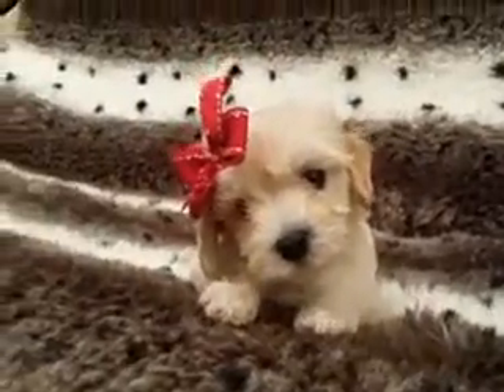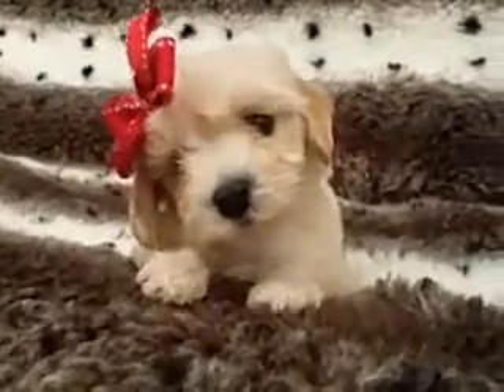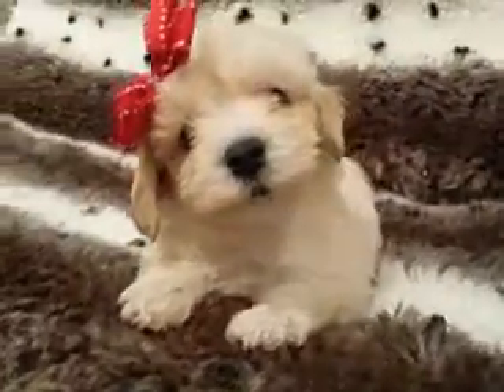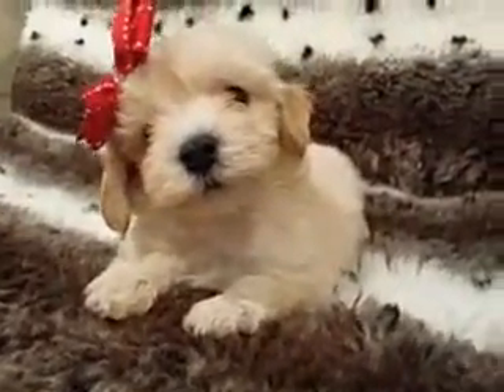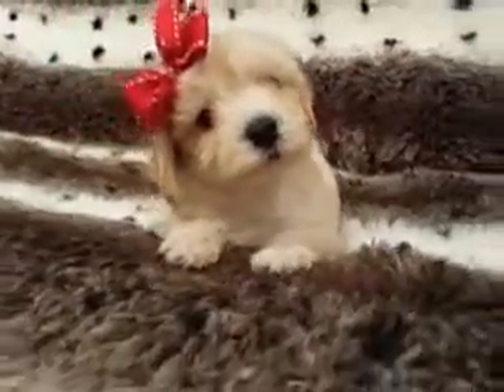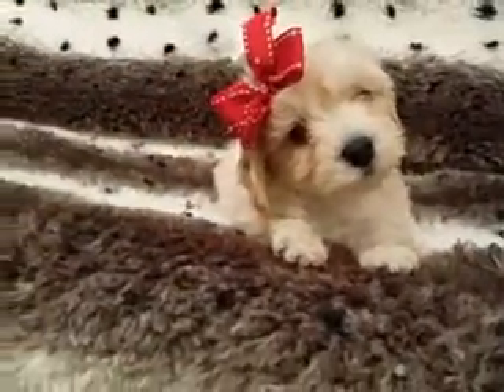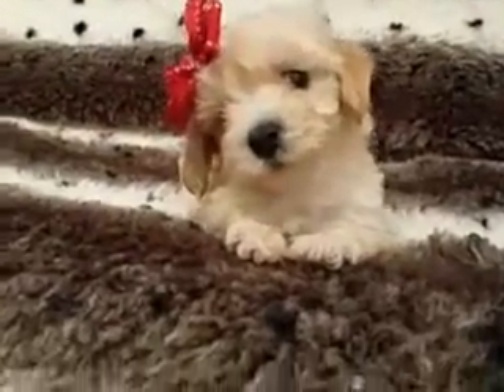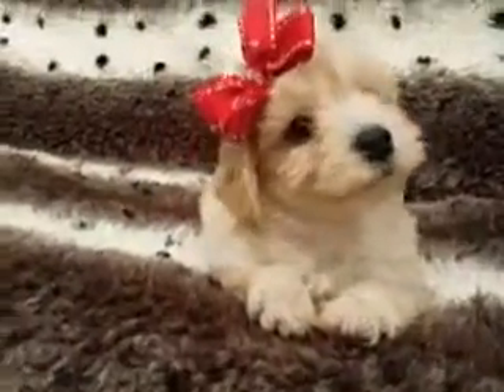Super Sweet & Loving female BichonPoodle mix!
The Bichon-poo is a cross between the Bichon Frise and the Poodle. The Bichon-Poo has a soft, curly coat, making them a good match for those with allergies. This breed is sensitive, responsive, and affectionate. Bichon-Poos love to play and have a seemingly endless supply of energy, though they are not as hyper as some breeds and are happy to curl up on the couch for a nap.